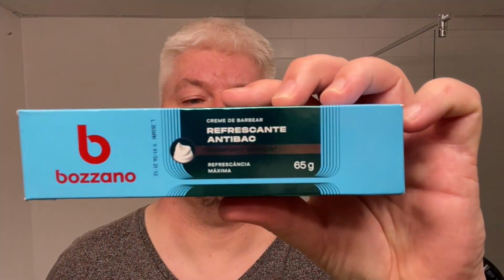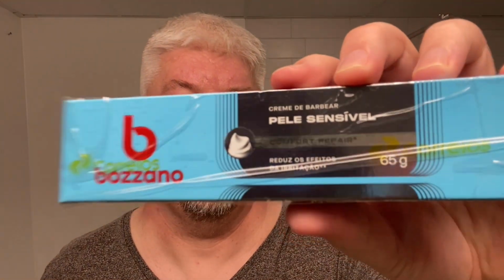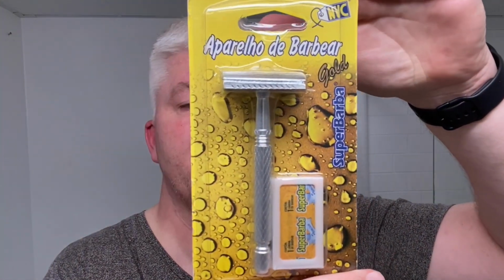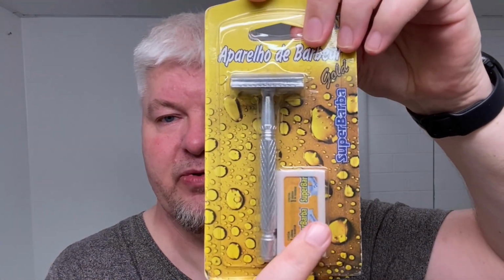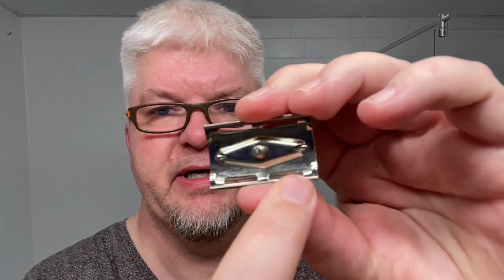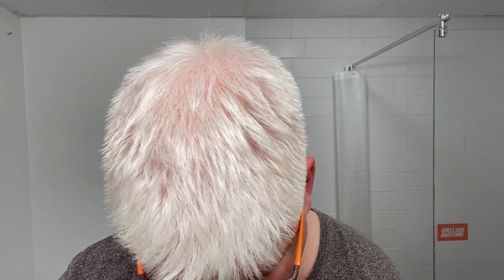UNBOXING GOODIES FROM FROM BRAZIL ~ THANKS EDUARDO!!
A HUGE THANK YOU TO EDUARDO FOR HELPING ME OUT AND MAKING THIS UNBOXING POSSIBLE!!

Nothing is edited. What happens, happens.